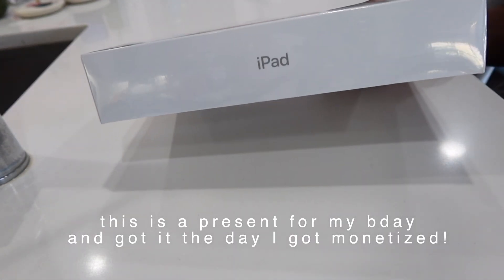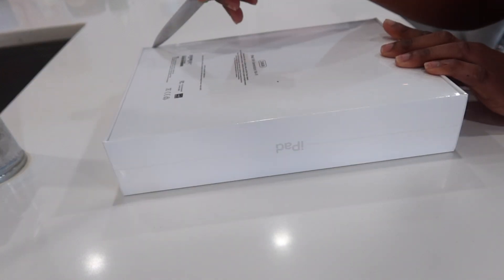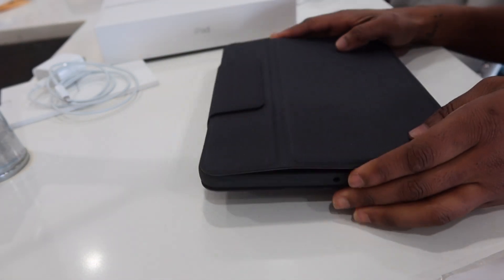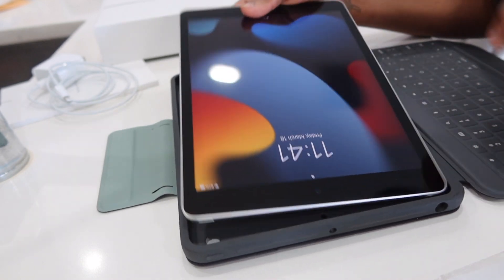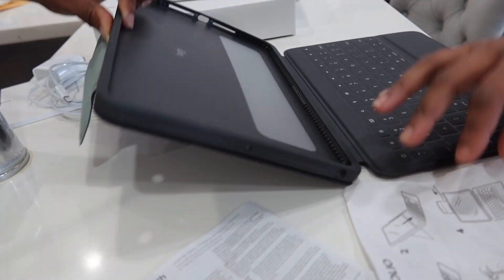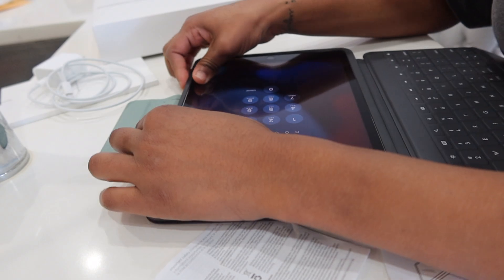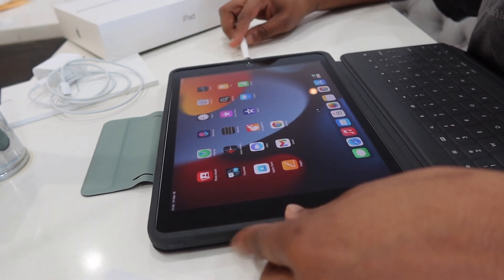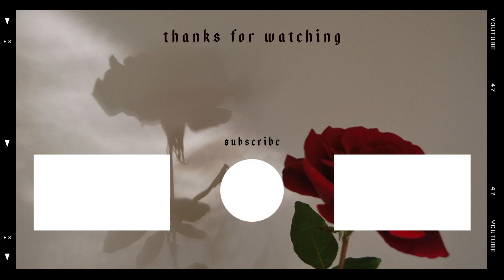iPad unboxing (9th generation) & Apple Pencil + accessories ✨📱✨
✨ heyyy my beautiful passions! 💟 welcome to my iPad unboxing!!! I MANIFESTED THIS VIDEO AND THIS IPAD! (story on manifestations coming soooonish, stick around)  just an aesthetic video of me opening my new gift! thank you soooo much mom! this is for you guys and to help me work more productive and creative! I've wanted this for a bit! I truly am so happy, all my dreams are coming true and im working so hard. I'm so thankful to have you all here on this journey. 🤍 hehe I'm so happy to have a business iPad!

✨i love hearing from each of you, so be sure to comment on this video and head over to Instagram @passionatelytaylor_marie and follow me there 💖

✨I hope you all enjoy this unboxing video!

✨ videos like this, that I know you'll love ✨

I📱time stamps 📱
✨intro ➪ 00:00 -  00:13
✨iPad unboxing ➪ 00:14-  01:47
✨hello setup ➪ 01:48 - 03:25
✨Apple Pencil ➪ 03:26 - 04:30
✨case for iPad ➪ 04:31 - 06:07
✨confused then got it ➪ 06:08 - 06:54
✨outta here ➪ 06:55 - 07:20

✨subs. 1.21k✨watch us grow✨

✨✨wow! I love that U are still here hehe love you beautiful passion 😍❤️ comment - 📱